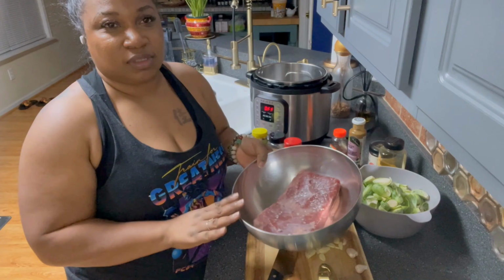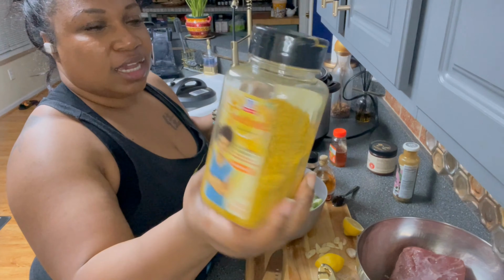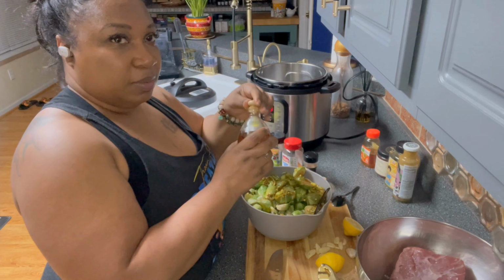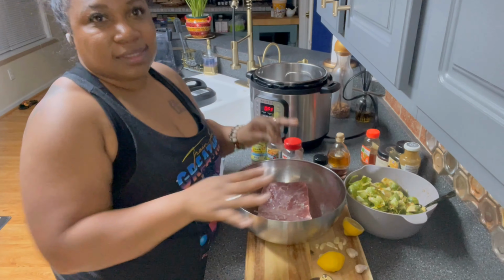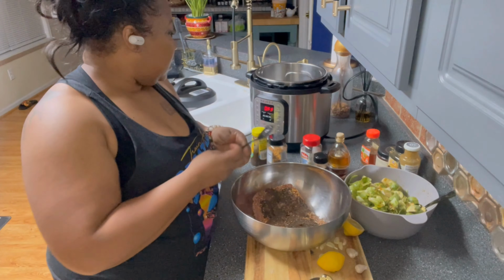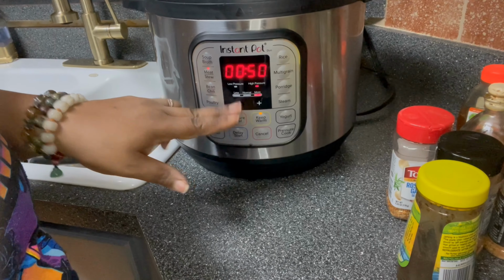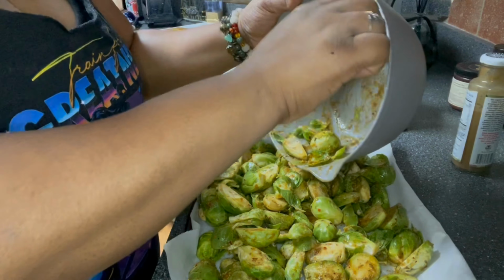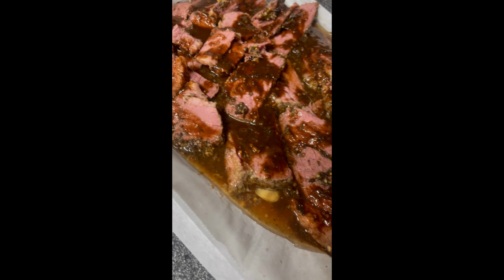Corned Beef Brisket - Low Carb Meal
lowcarb weightlossjourney lowcarbrecipes Follow us as we work on getting control of our health! Three sisters with different approaches to weight loss. Finally ready to make a change.
Imani - @inanijewel
Tiffanye - @phizzicgal
Desiree - @dmfdirect